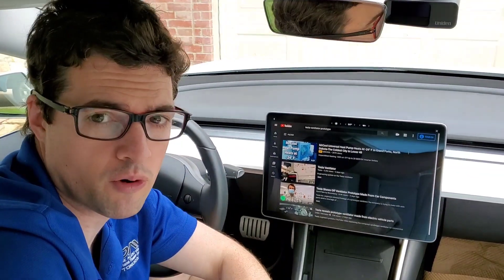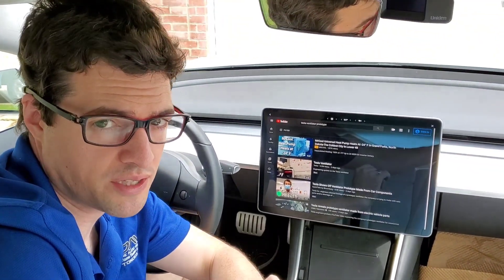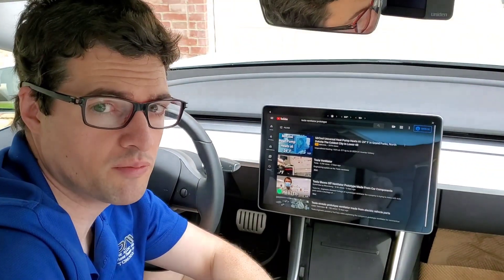Tesla Ventilator Prototype - Parts from Model 3 Performance Used!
Divine AV Tech gives a brief overview of the Potential Life Saving Tesla Ventilator.

Chris Vanderstock gives a wonderfully detailed analysis on how ventilators work and details on the Tesla unit.

Engineering update on the Tesla ventilator